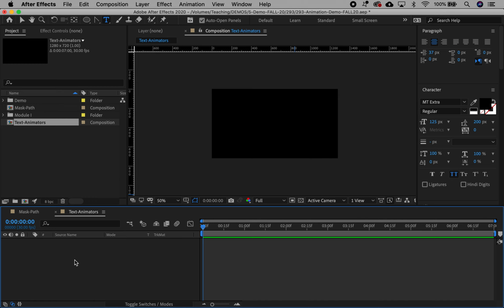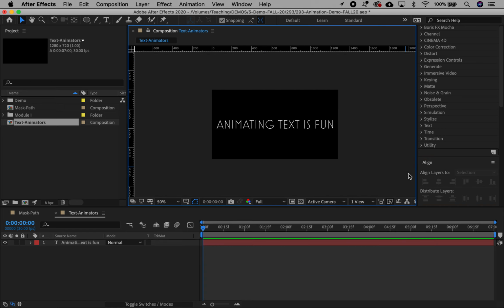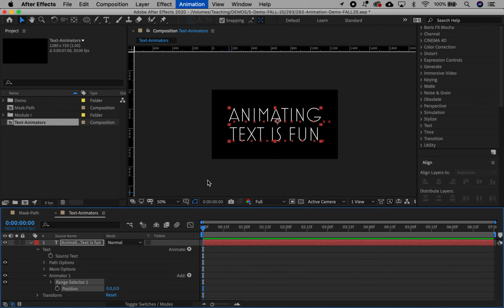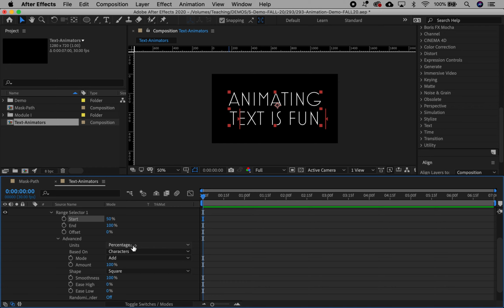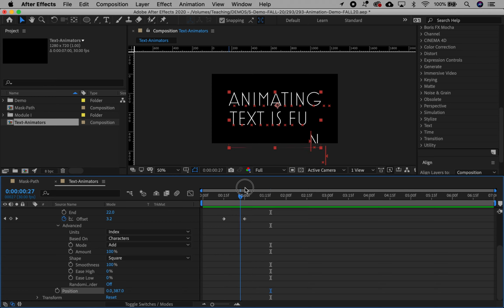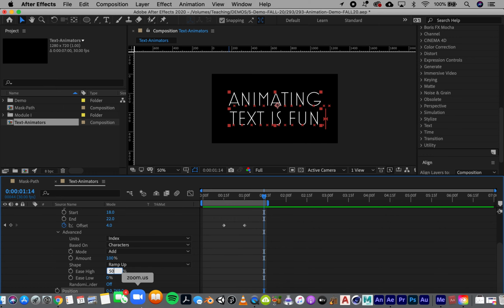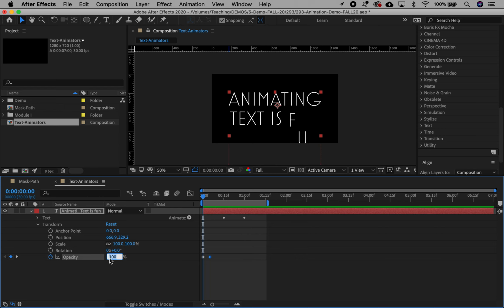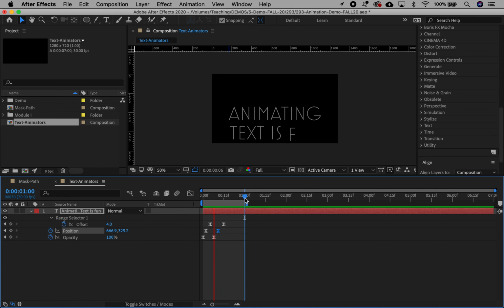Text Animators (1 of 2)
Demonstration on using text animators.